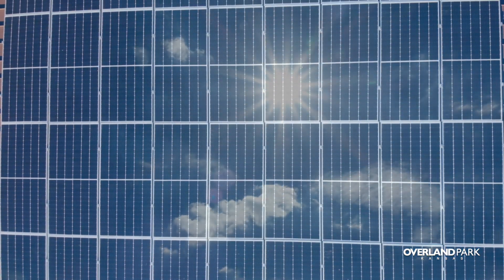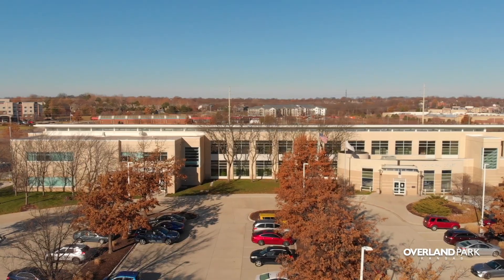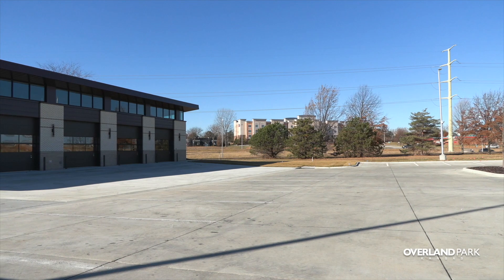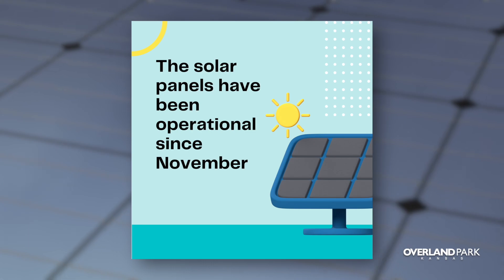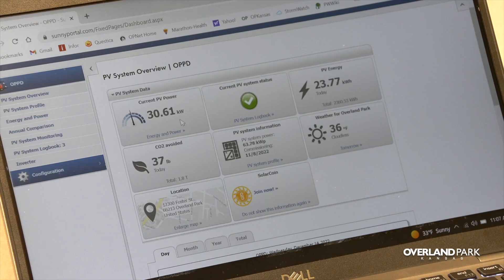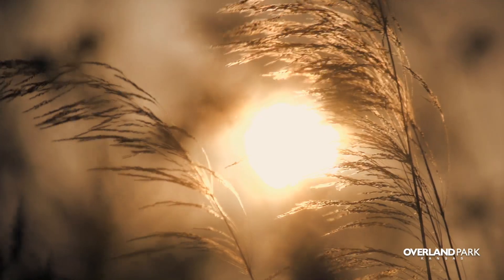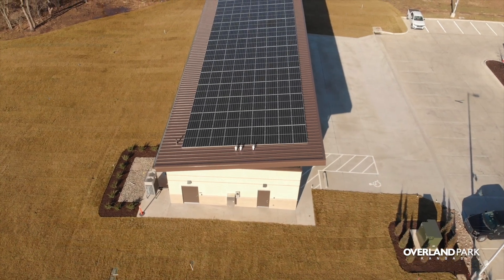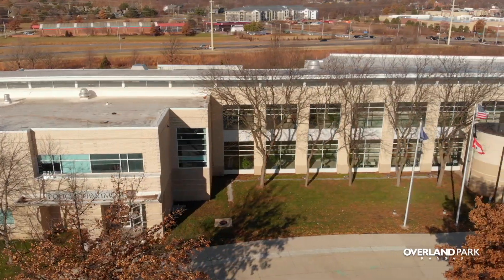New Solar Panels at the W. Jack Sanders Justice Center - Overland Park, KS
The W. Jack Sanders Justice Center is home to the City’s first solar panel system. The panels on a new outbuilding power the majority of the campus. The system has been operational since November, 2022.

Overland Park Senior Civil Engineer, Tony Rome, talks about this exciting new addition and the future of solar power in OP.